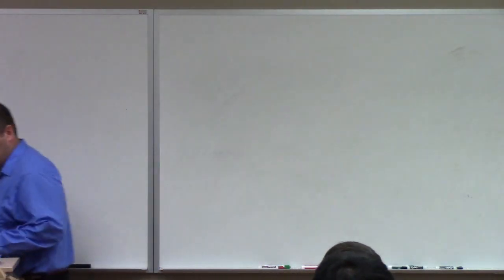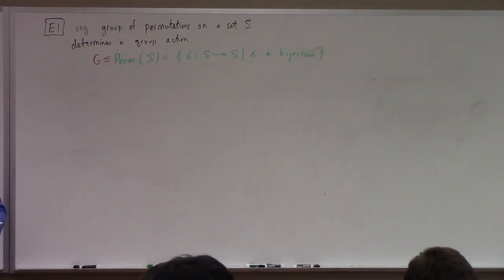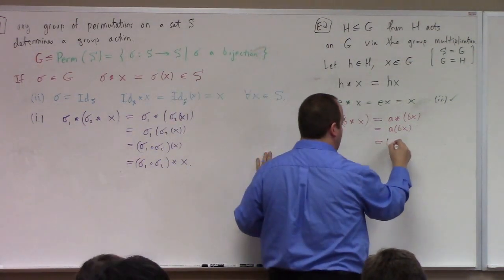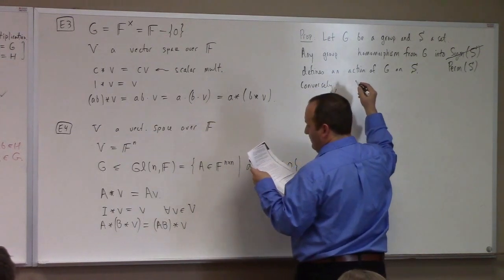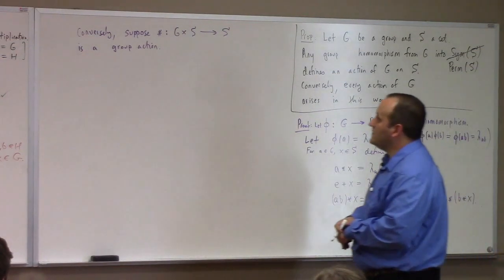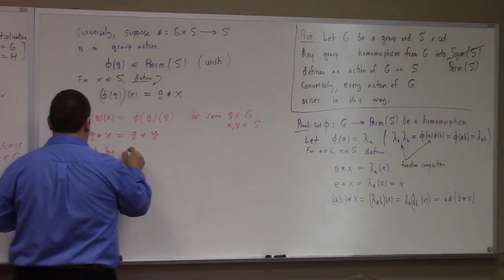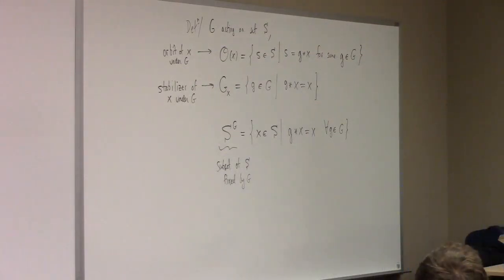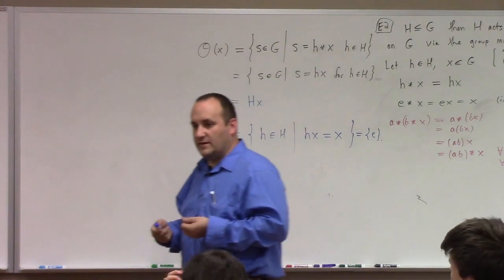Abstract Algeba: L18, group action, 10-14-16